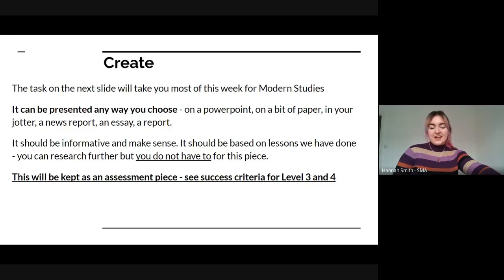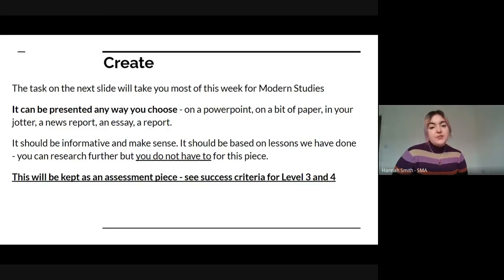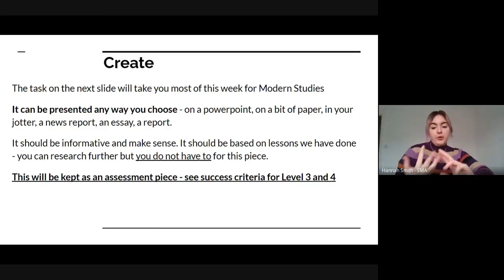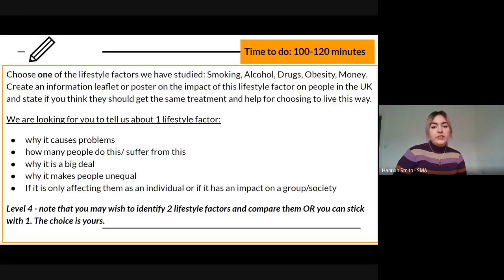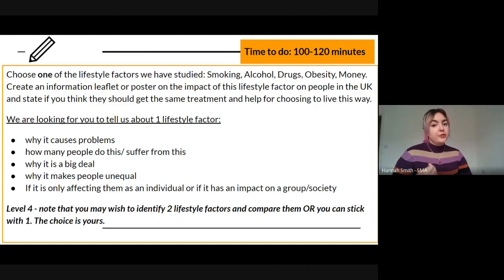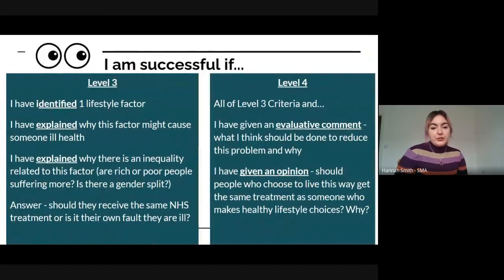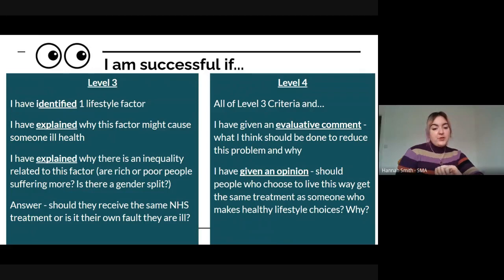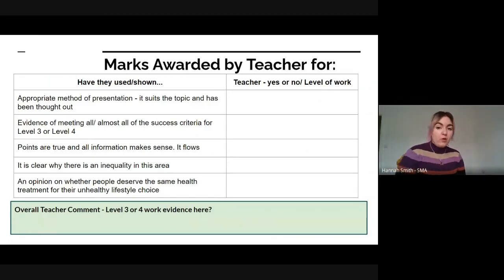S3 Assessment Info - Social Inequalities